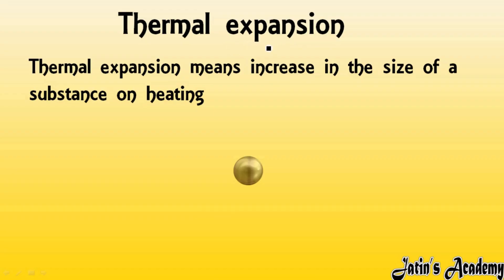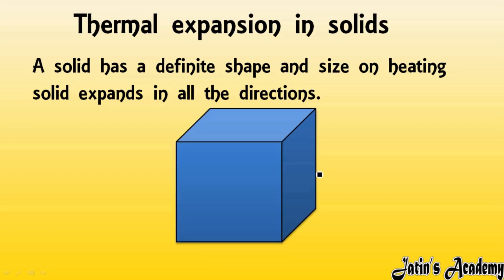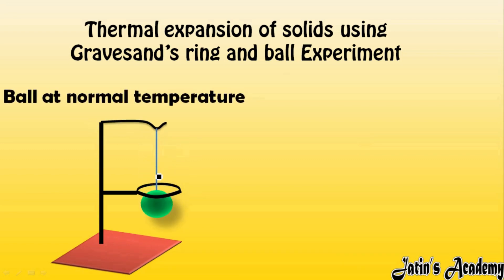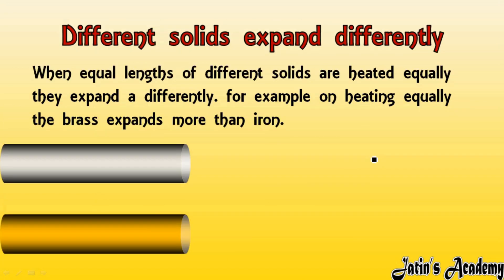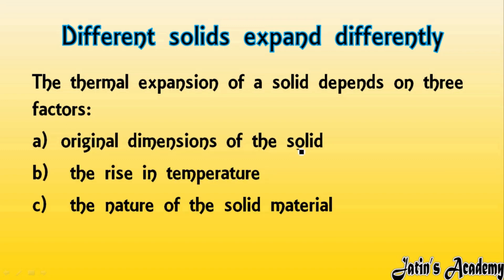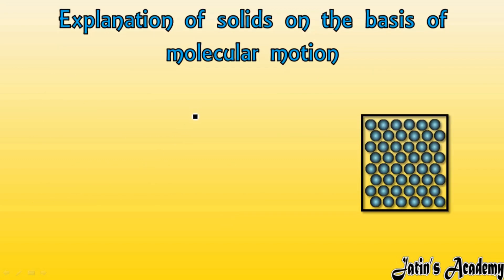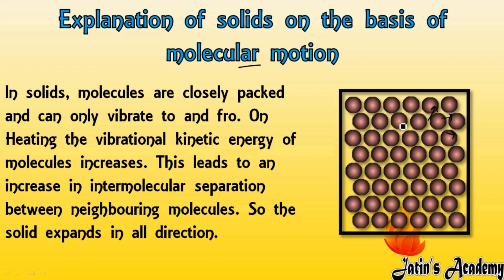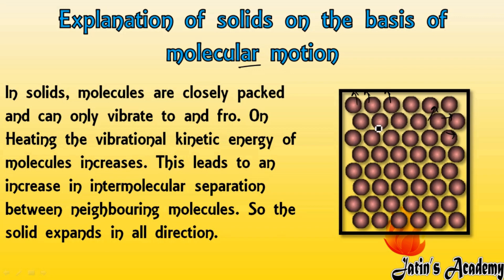What is thermal expansion? Chapter Heat transfer Class 8 ICSE physics